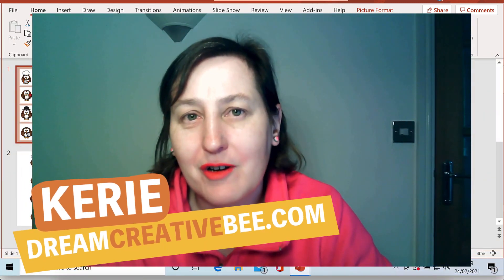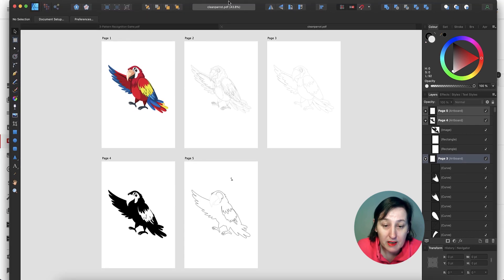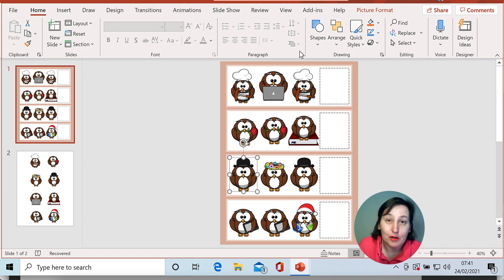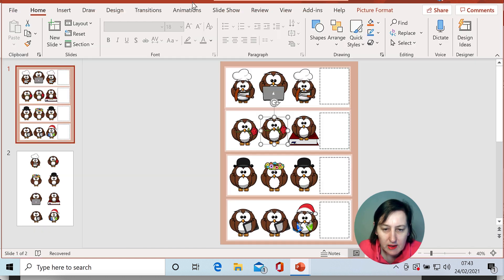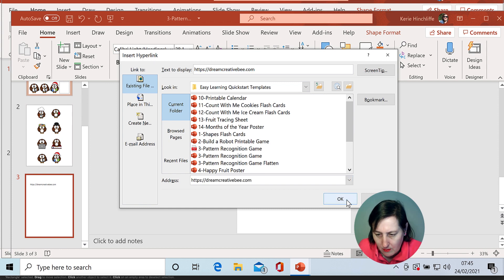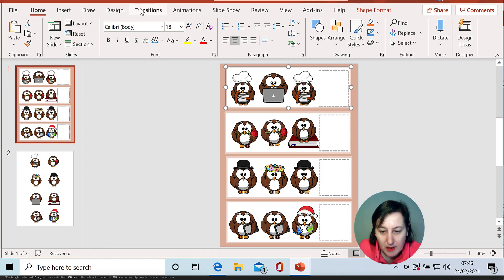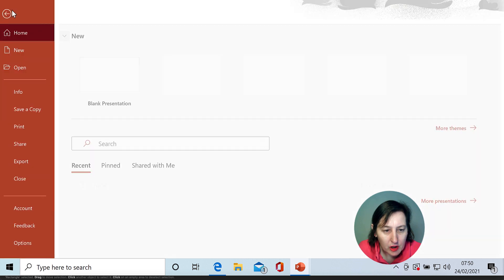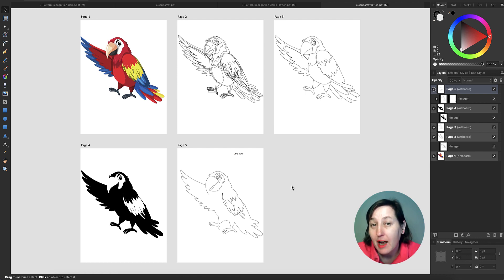How To Flatten Files In Powerpoint 365 | Flatten Printables for ETSY and Teachers Pay Teachers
The method shown here is a free method.

This method users Windows PowerPoint Office 365, works with PowerPoint Office 2019. Check my two other videos for Mac PowerPoint and Keynote users and Windows Office 2016 Users

Tools and Resources I Use

Time Stamp
00:00 Introduction
00:33 Why flatten files?
01:09 Answering Comments
01:38 Affinity Designer Accessing PDF Layers
02:03 A free PowerPoint Solution
03:29 PowerPoint Picture Presentation
05:03 Adding Hyperlinks
05:50 Export
06:35 Proof it works
07:00 Another example but with SVGs
09:40 Conclusion